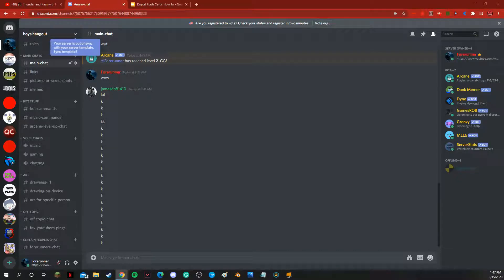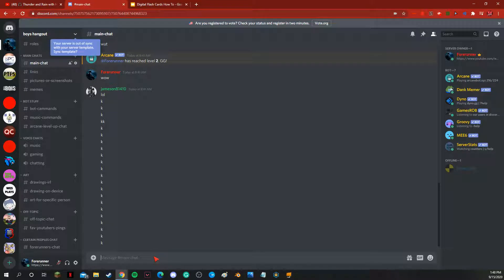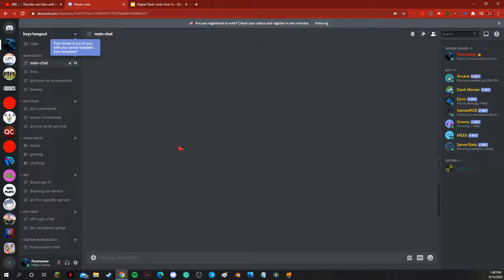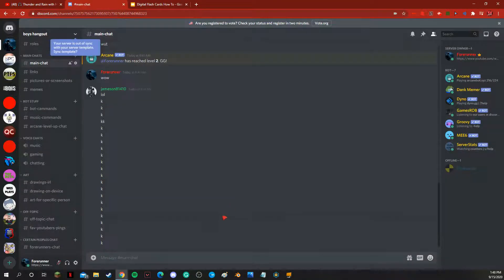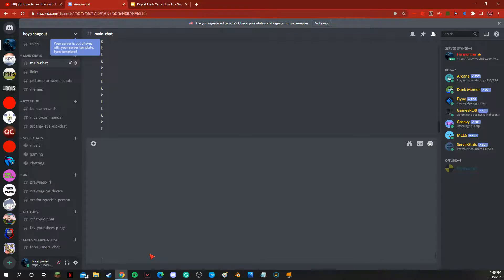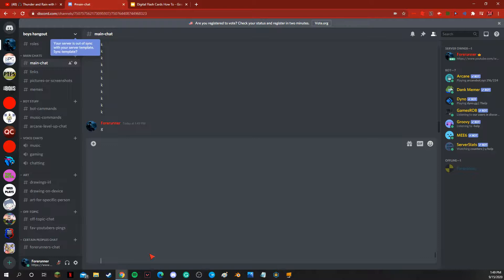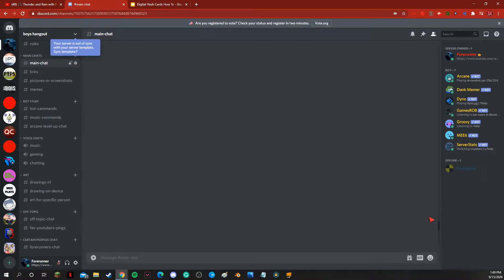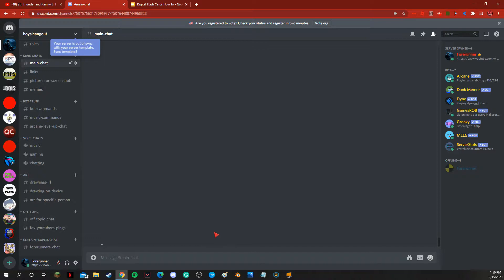cool empty chat gap on discord trick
in this video, i learned and show you this cool trick that lets you put this big epmty gap in any chat you do! it will freak anyone else out on what happened!